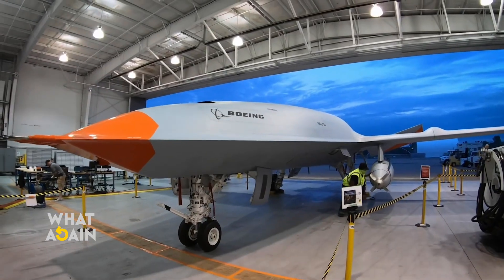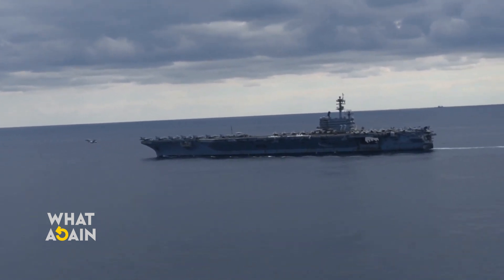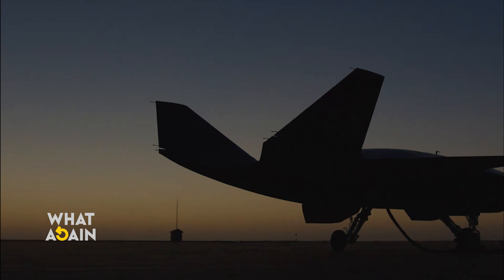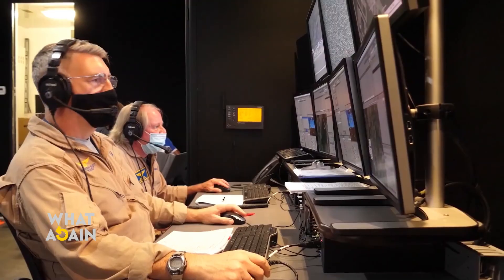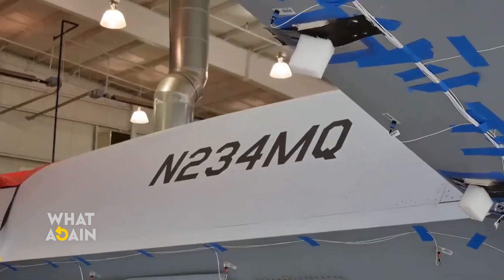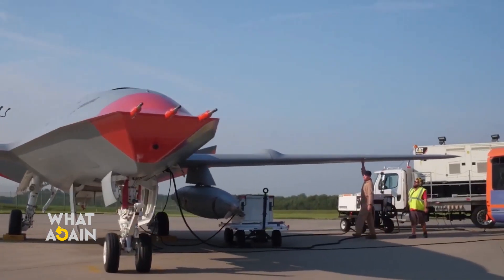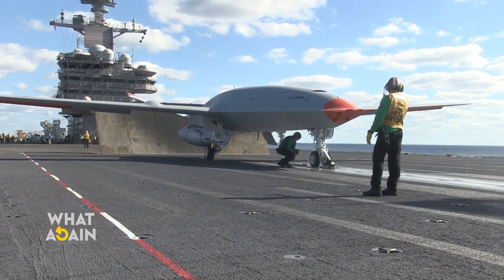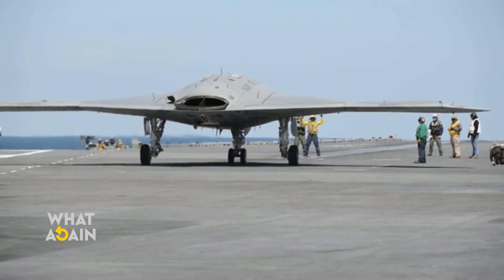Deadliest Drone: America Finally Tests New Super Autonomous Stealth Drone.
The US Navy and Boeing conduct the first carrier tests of the MQ-25.

The U.S. Navy and Boeing have successfully deployed Boeing's own T1 test rig on a U.S. aircraft carrier for the first time. Naval Operations - Initial steps to ensure that the MQ-25 unmanned aerial tanker seamlessly integrates with carrier operations.

USS George H.W. Bush (CVN 77), a Navy flight deckswain known as "Yellowshirt", used standard hand signals to direct her T1 as well as other carrier-based aircraft. But it was not the pilot who received the command, but Boeing's MQ-25 Deck Handling His Operator (DHO), who used the new portable his deck-his controller to give the order to the aircraft. It was right next to the yellow shirt.